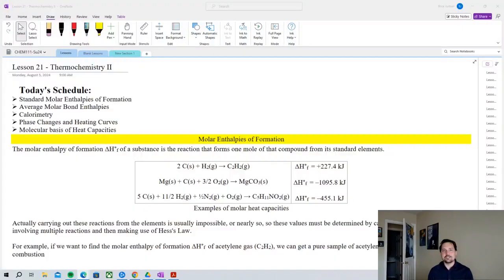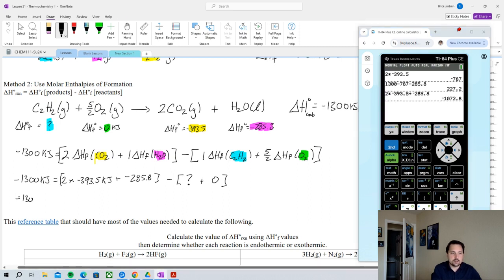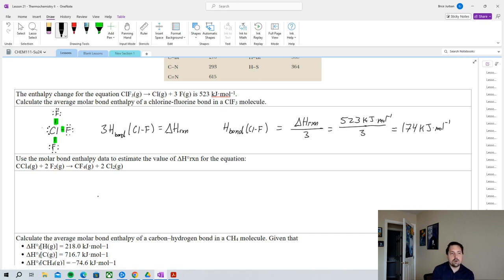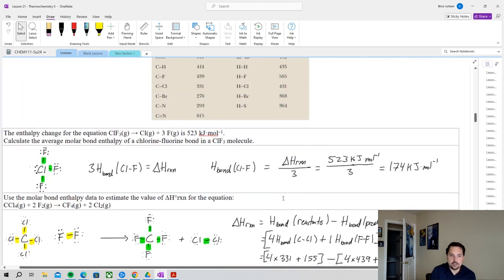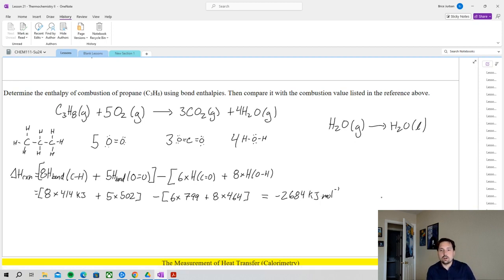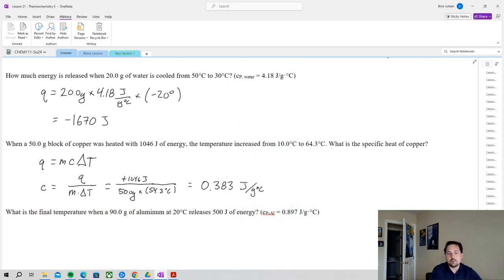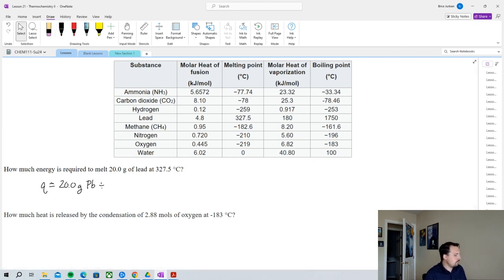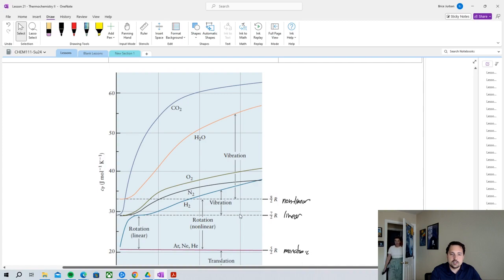Lesson 21 - Thermochemistry II